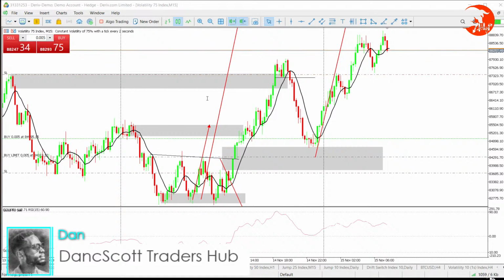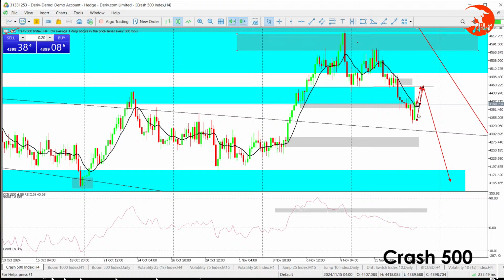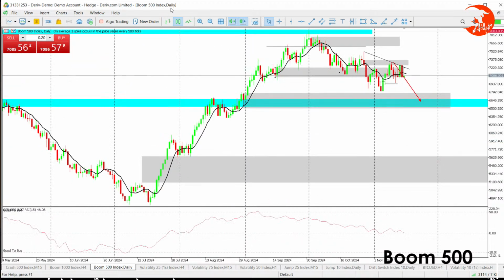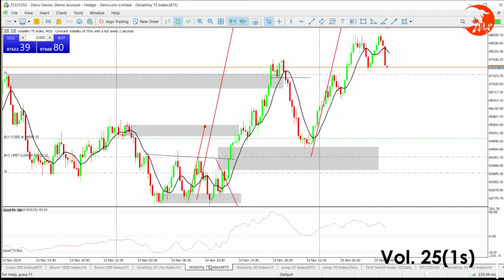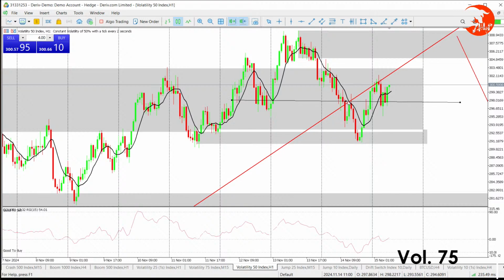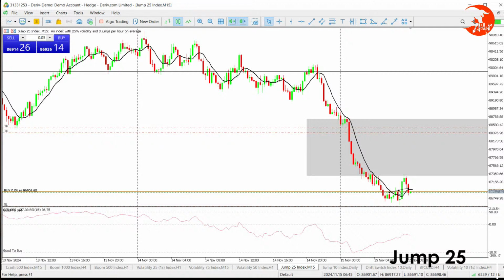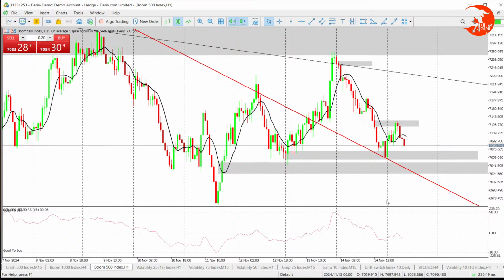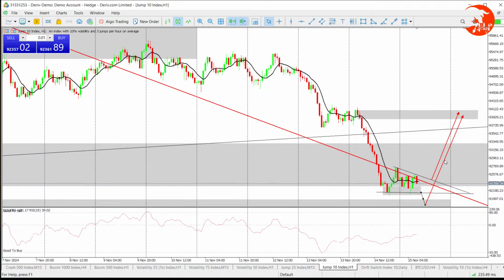Master Synthetic Indices Trading Live with Dan | Ep. 34 | DancScott Traders Hub